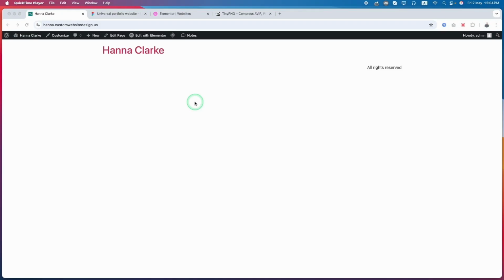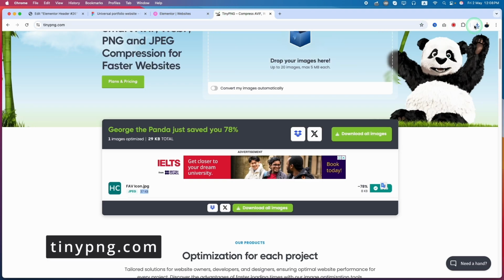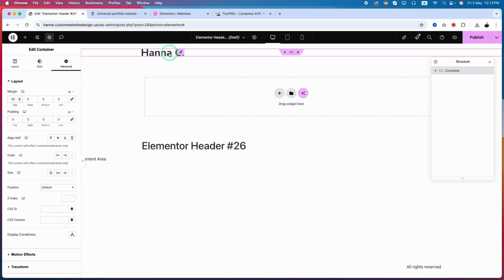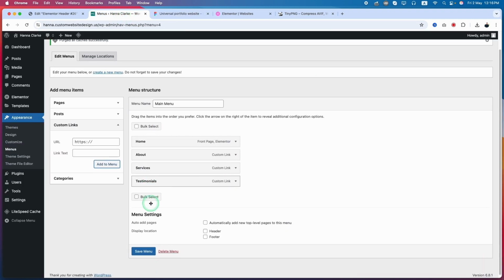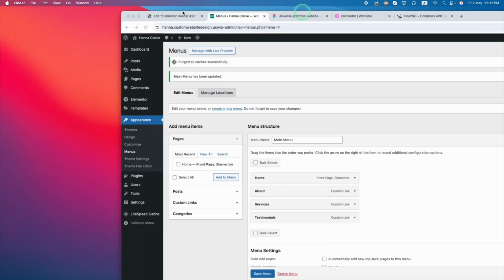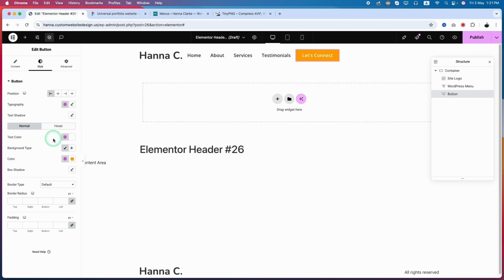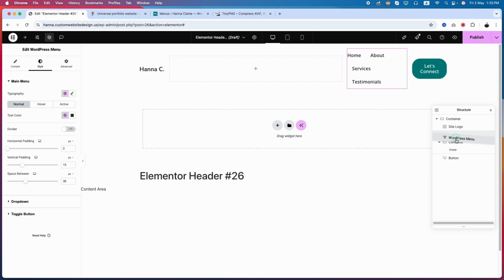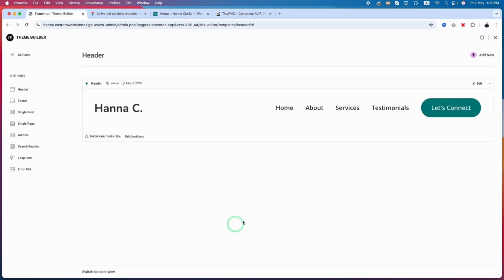How to Design a Universal Header in Elementor Pro | Figma to WordPress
Learn how to design a universal header menu in Elementor Pro and convert your Figma design to a fully functional WordPress layout. This step-by-step tutorial is perfect for designers and developers aiming to bridge Figma and WordPress using Elementor Pro.